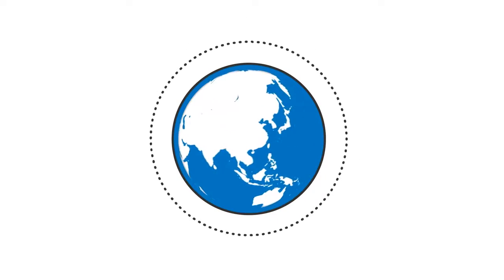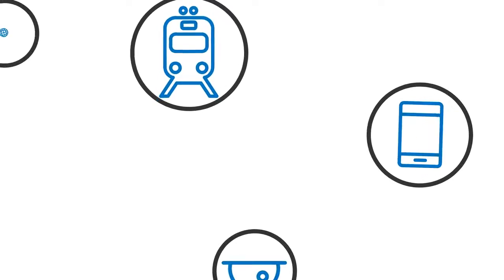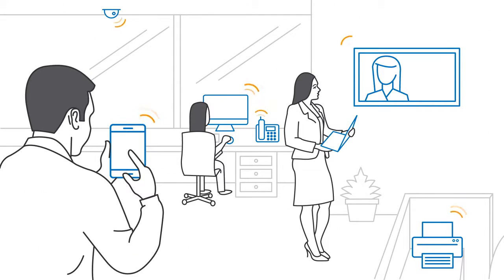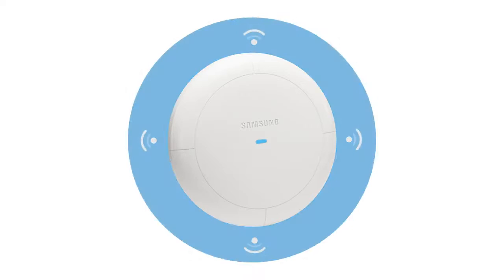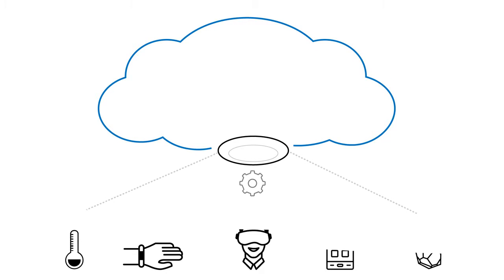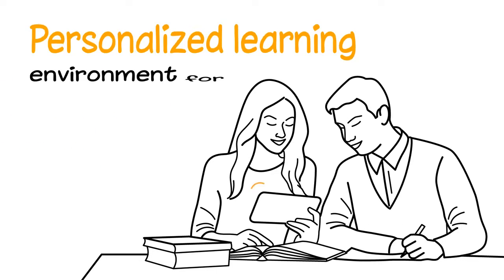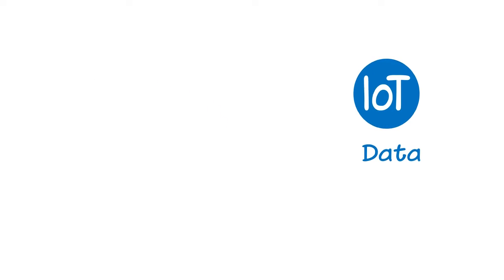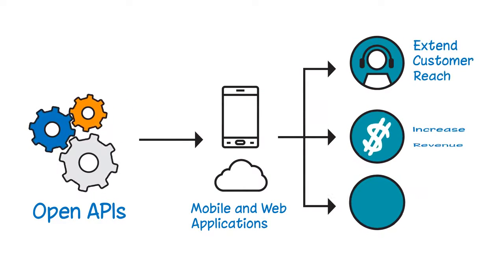Samsung IoT Gateway Video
Learn how Samsung's unique IoT Gateway can help you revolutionize customer engagement with location based services; gain new operational efficiency with smart building management; boost revenue with new cloud based business models, and open up a whole new realm of possibilities with open APIs.